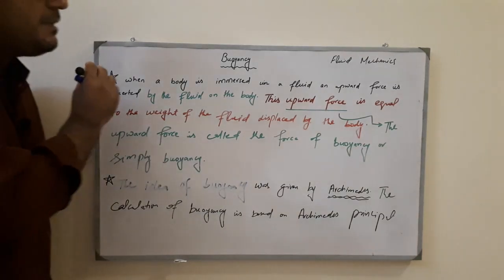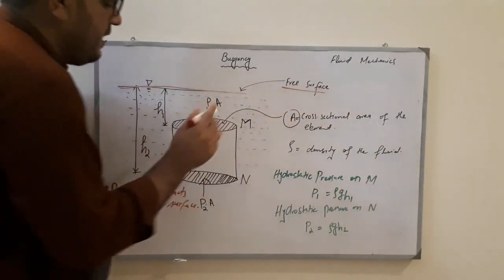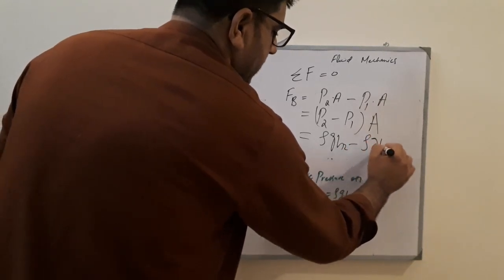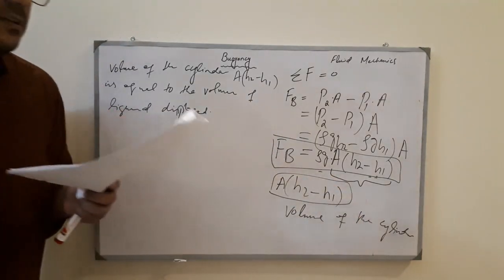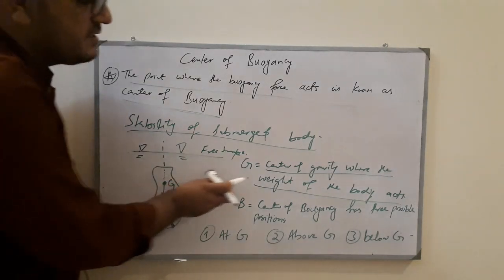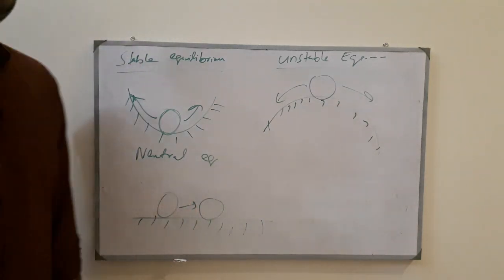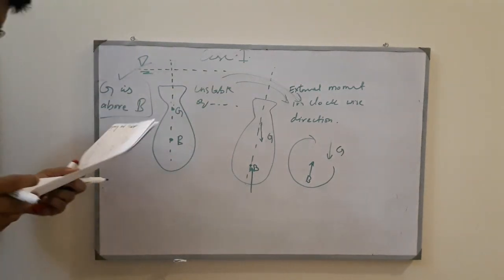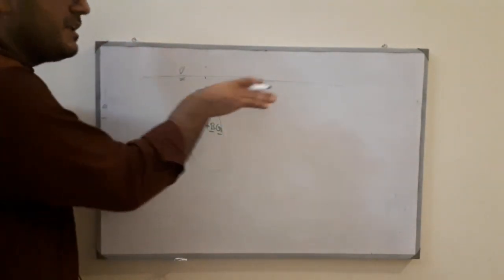Fluid Mechanics_Detailed Concept of Buoyancy